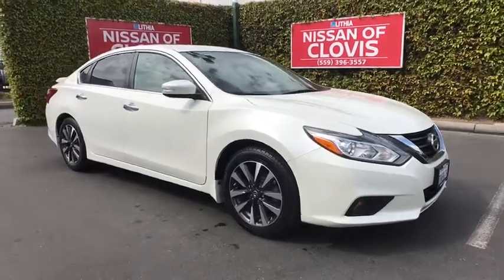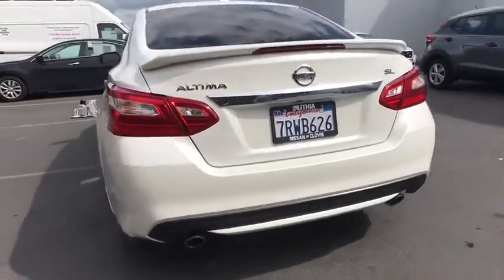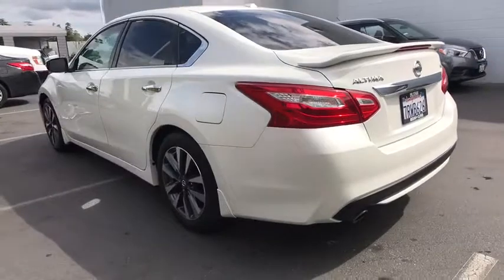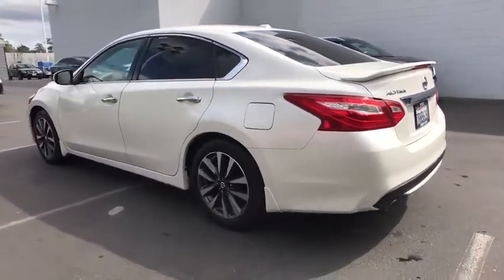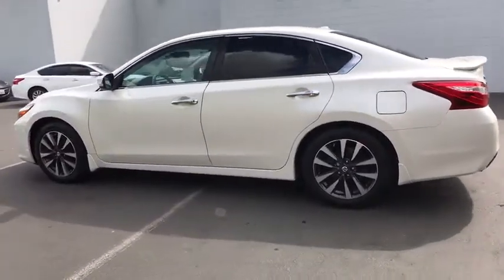2016 Nissan Altima Clovis, Selma, Fresno, Merced, Sanger, CA GC135929PL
Pearl White Used 2016 Nissan Altima available in Clovis, California at Lithia Nissan Clovis. Servicing the Selma, Fresno, Merced, Sanger, CA area.
2016 Nissan Altima 4dr Sdn I4 2.5 SL - Stock#: GC135929PL - VIN#: 1N4AL3APXGC135929

CARFAX 1-Owner, Excellent Condition, ONLY 36,454 Miles! JUST REPRICED FROM $19,995, $900 below Kelley Blue Book!, EPA 39 MPG Hwy/27 MPG City! 2.5 SL trim. Navigation, Sunroof, Heated Leather Seats, Back-Up Camera, Keyless Entry SEE MORE! KEY FEATURES INCLUDE: Back-Up Camera, Auto-Off Headlights, Keyless Entry Side Head Air Bag, Aluminum Wheels, Remote Trunk Release, Child Safety Locks, Heated Mirrors, Electronic Stability Control, Bucket Seats. OPTION PACKAGES: 2.5 TECHNOLOGY PACKAGE NissanConnect Services, automatic collision notification, remote startvia smartphone, emergency call, stolen vehicle locator, and dealer service scheduling and maintenance alerts, NissanConnect w/Navigation & Mobile Apps, 7 color display, touch screen and Nissan voice recognition for navigation and audio, Predictive Forward Collision Warning (PFCW), Forward Emergency Braking (FEB), Intelligent Cruise Control (ICC), MOONROOF PACKAGE Power Sliding Moonroof w/Tilt, REAR SPOILER. Originally bought here, Local Vehicle, Prior Lease Vehicle, Just Arrived, CARFAX 1-Owner vehicle. PRICED TO MOVE: Reduced from $19,995. This Altima is priced $900 below Kelley Blue Book. WHO WE ARE: ***Why is Nissan of Clovis the Go-To Spot for Fresno, Madera and Visalia Drivers Seeking a New or Used Nissan Vehicle? It could be our varied and accommodating selection of new Nissan models, including the much-loved Nissan Altima, Maxima, Sentra, Murano and Pathfinder. Perhaps it's our equally vast range of high-quality, Nissan of Clovis-approved used cars. Visit our dealership at 370 W Herndon Ave Clovis, California and find out for yourself!*** Pricing analysis performed on 3/15/2019. Horsepower calculations based on trim engine configuration. Fuel economy calculations based on original manufacturer data for trim engine configuration. Please confirm the accuracy of the included equipment by calling us prior to purchase.